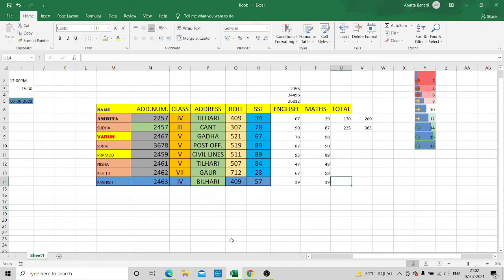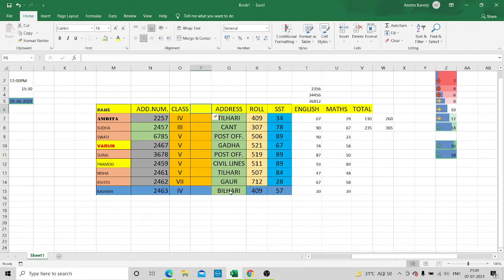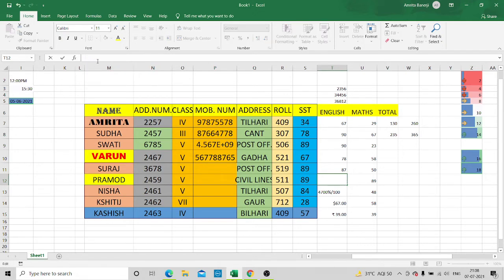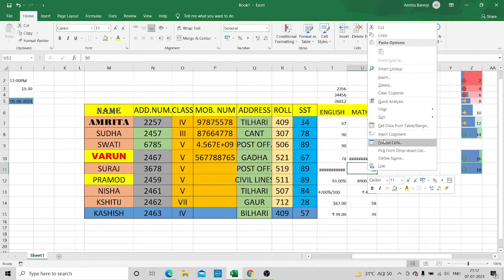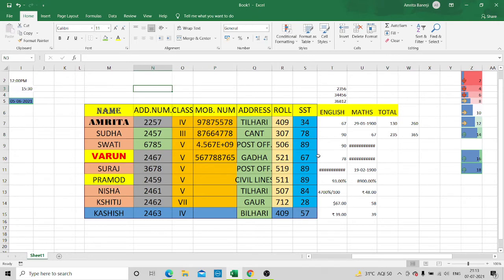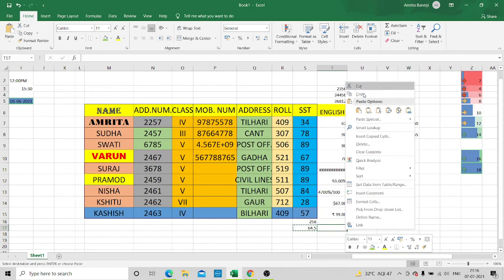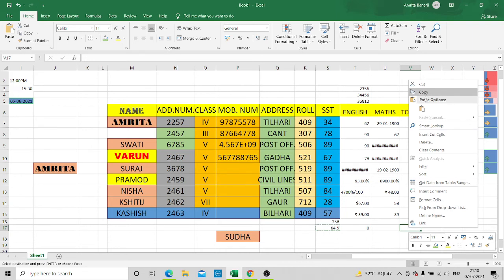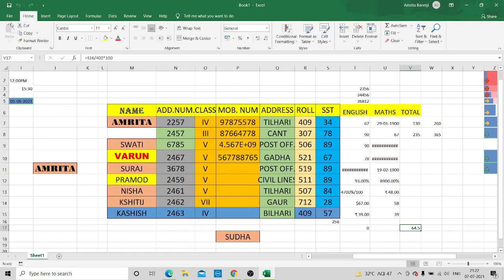MS EXCEL FEATURES PART 2